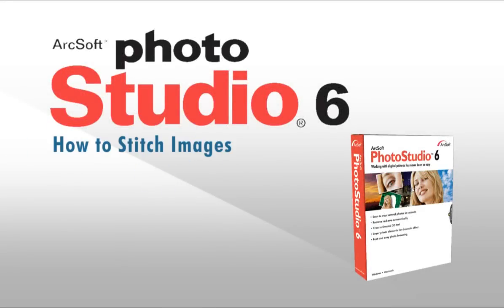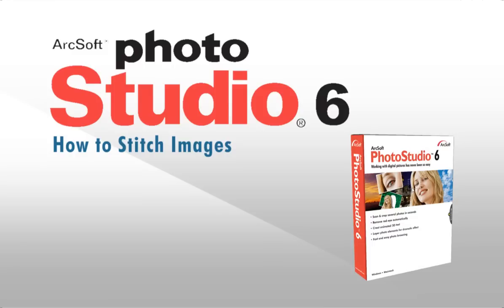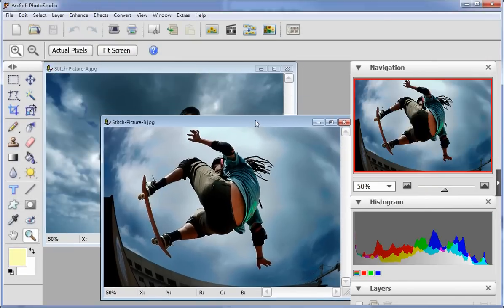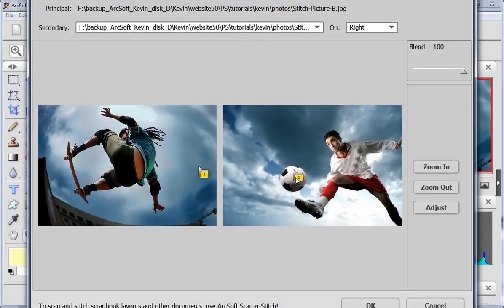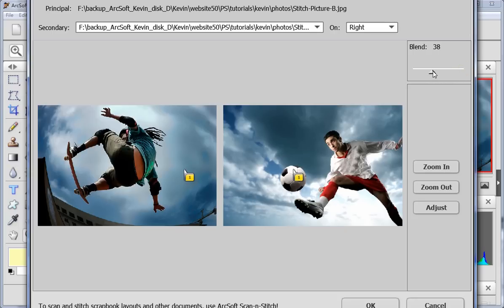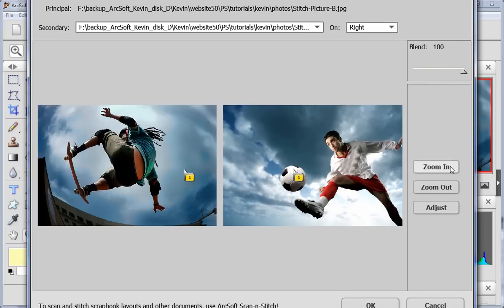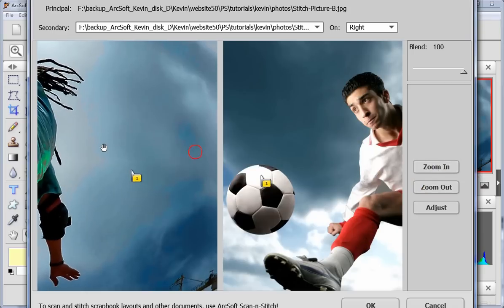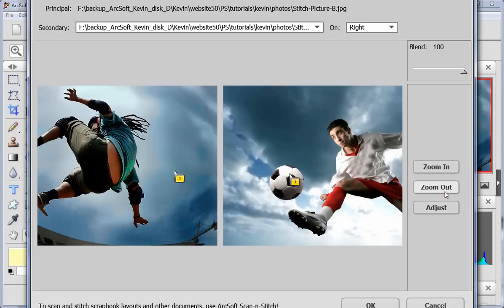How to stitch the images in ArcSoft PhotoStudio?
Welcome to this video tutorial on ArcSoft PhotoStudio. This video will show you how to stitch the images. Click the Stitch icon in the toolbar. Drag the stitching points to the location where you'd like them to be stitched. You can adjust the value of Blend to get the best effect you want. You can also use Zoom In to get closer to the stitching location. The Adjust option can automatically adjust the stitching point in the secondary picture. Once finished, click OK to stitch the pictures.